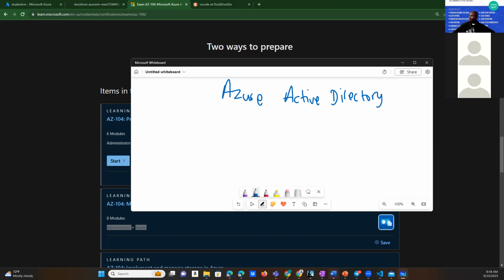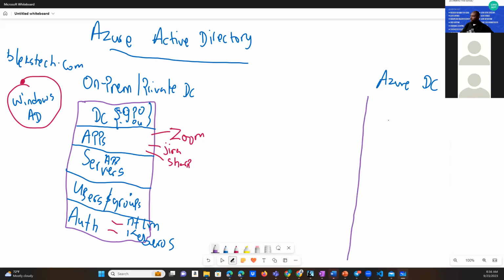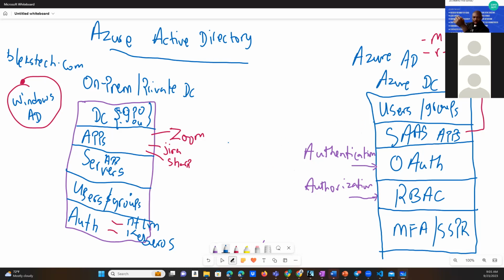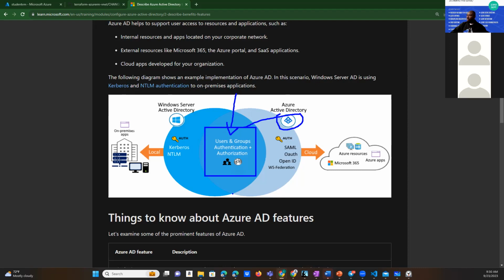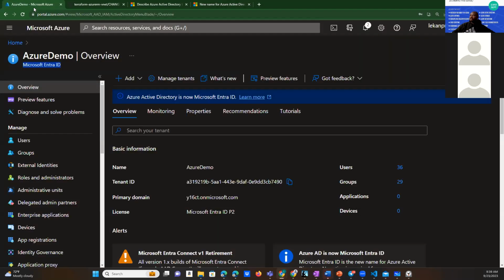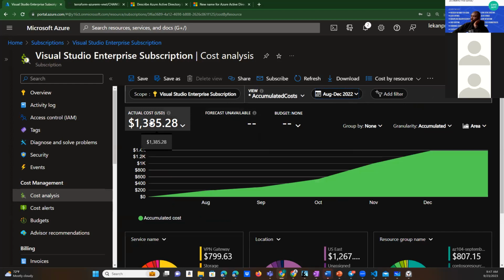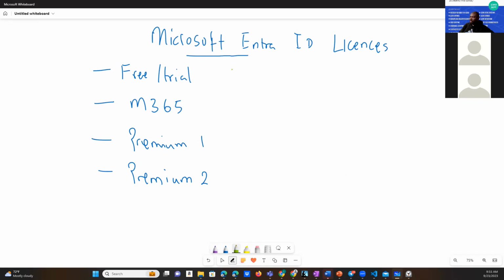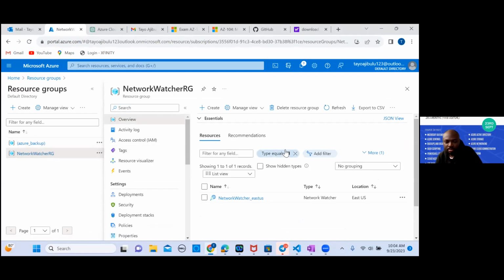Introduction to Microsoft Entra ID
Utilizing Microsoft Entra for safeguarding your entire suite of applications, whether they are hosted in the cloud or on-premises, is our strategy. We will harness the capabilities of Microsoft Entra ID (formerly known as Azure AD), Single Sign-On (SSO), conditional access policies, identity protection features, and other tools to make the most of all accessible data points in order to deliver the optimal and most secure end-user experience.